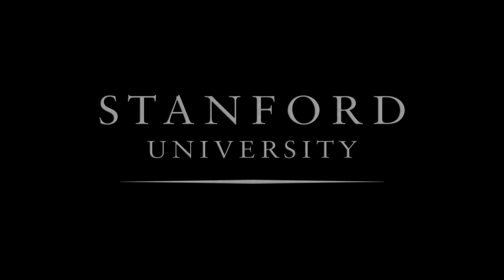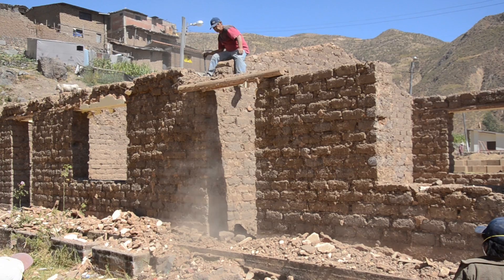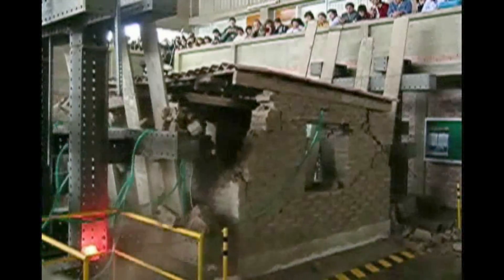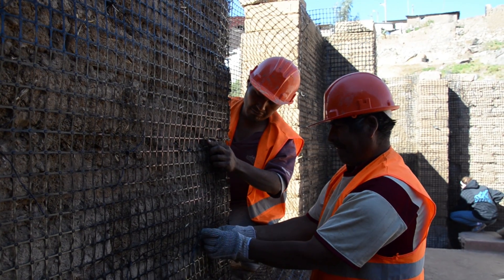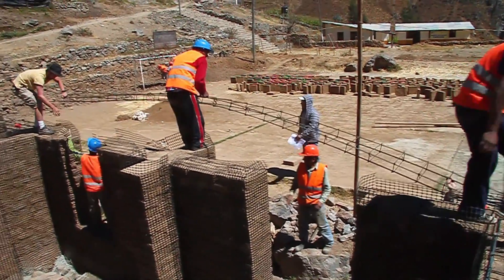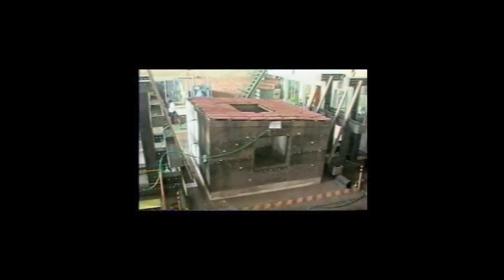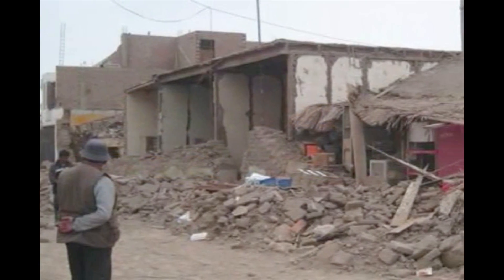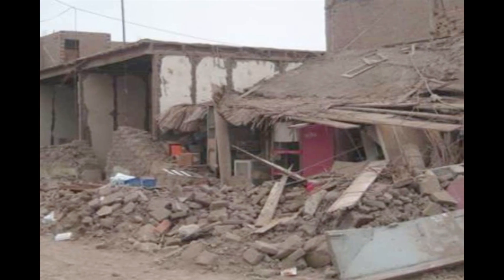Seismic Retrofit For Peruvian Village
A group of Stanford students and faculty have helped teach residents of a village high in the Peruvian Andes to use "geomesh" to retrofit adobe buildings vulnerable to deadly collapse during an earthquake. As a result, the local schoolhouse is much safer, and the villagers know how to replicate the process in other vulnerable buildings.